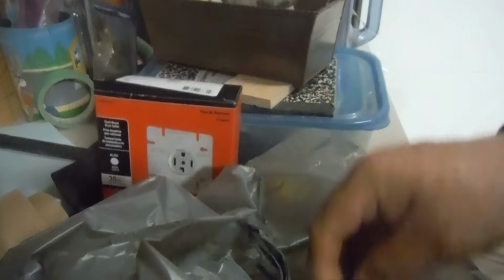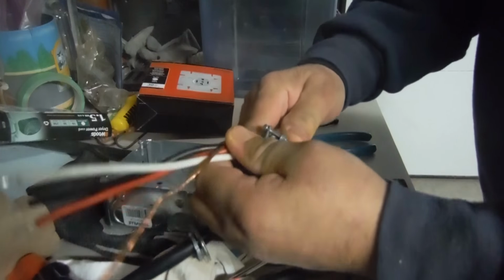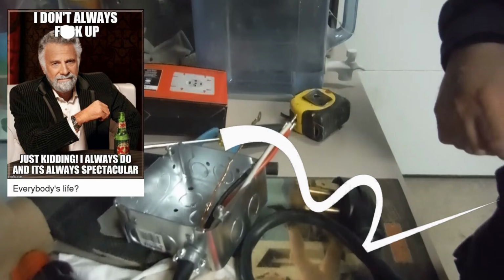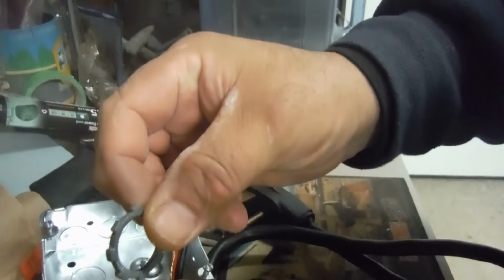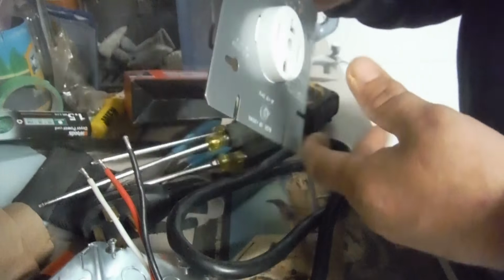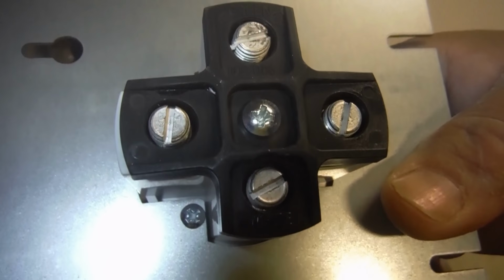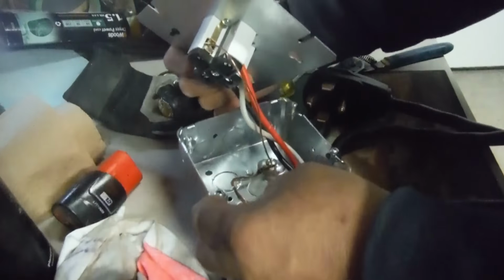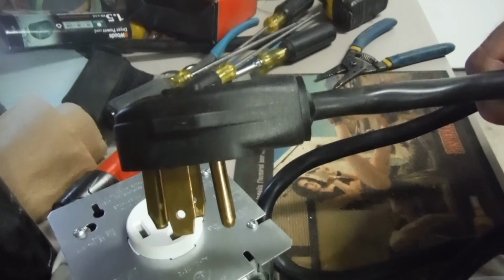Electrical Dryer power cord extension diy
Warning this may not be for everyone. This is just for educational use and Purchasing a ready made cord may be your solution. On the other hand if you are wiling to try it yourself please be careful and follow instructions  .